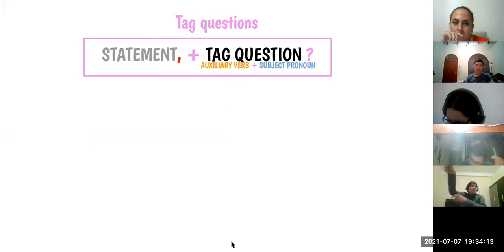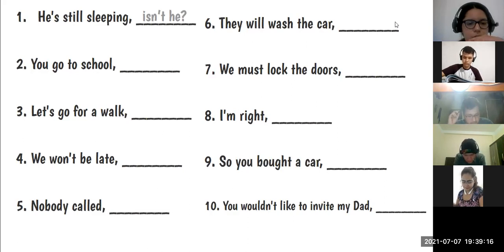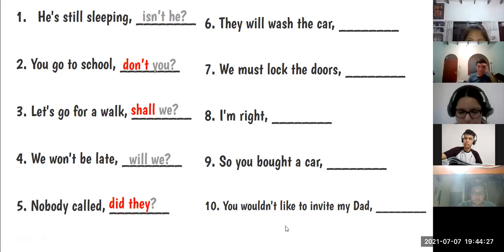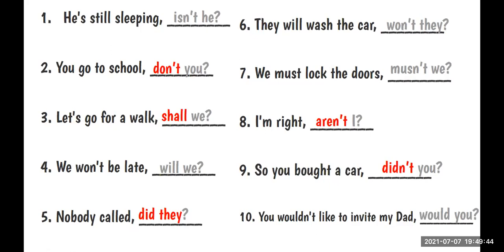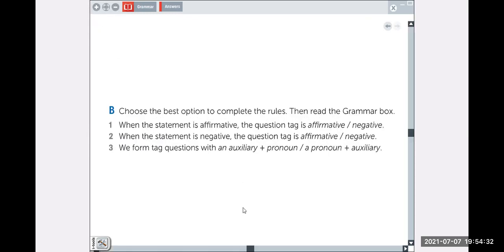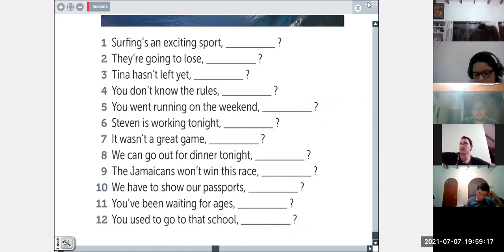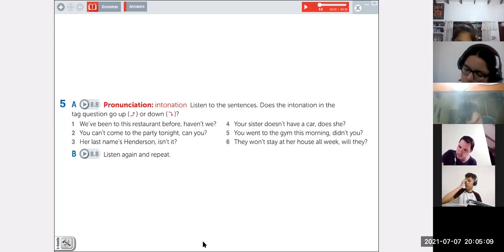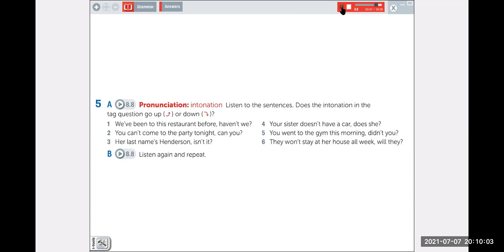TAG QUESTIONS- LEVEL 8